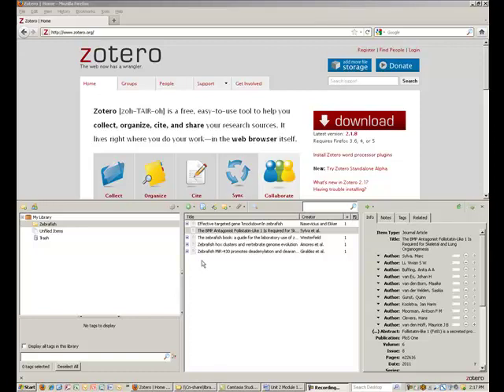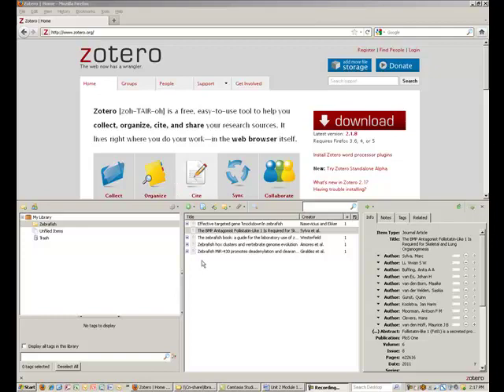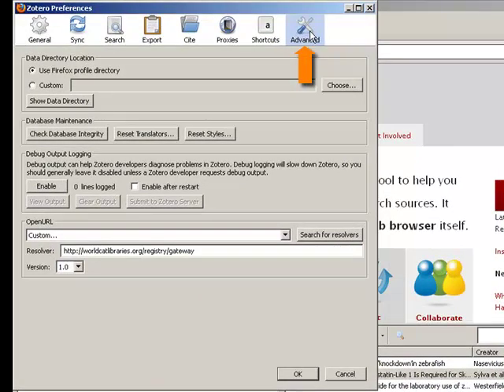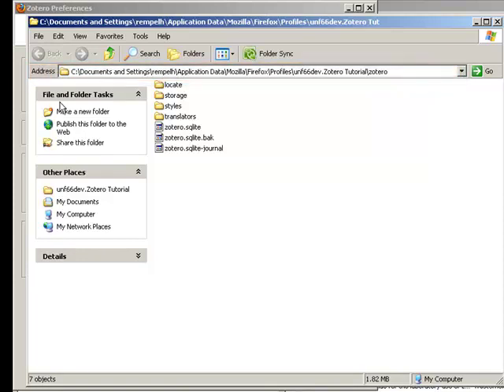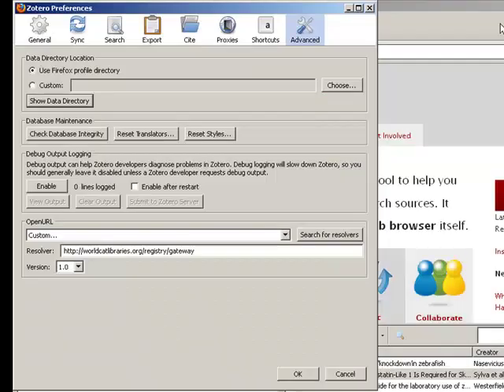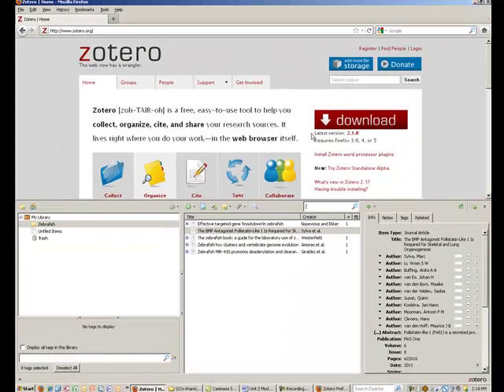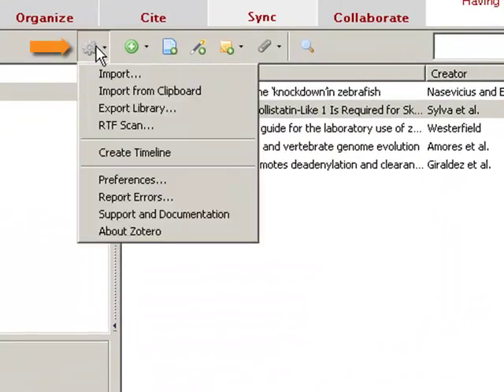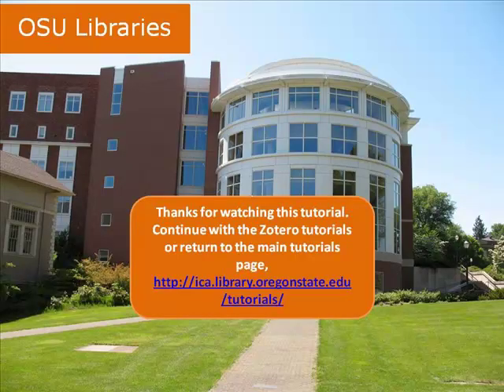Where Is Your Zotero Data Stored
This screencast will show you where your Zotero files live on your computer so that you can responsibly back up and manage these files.